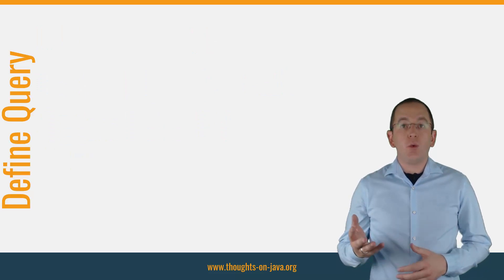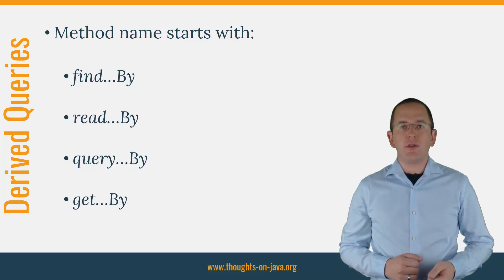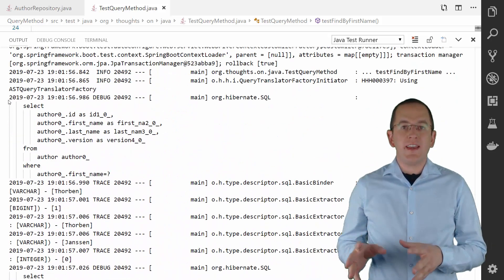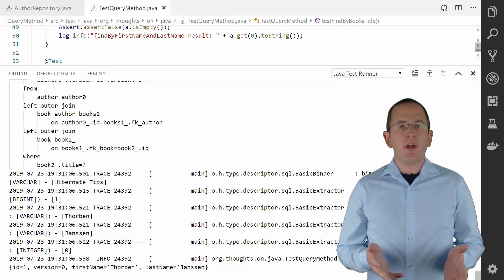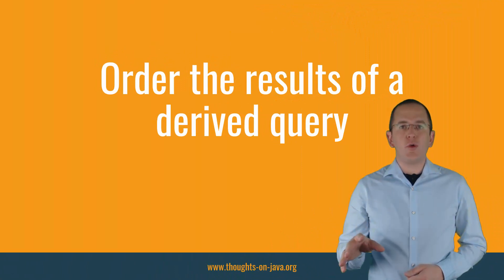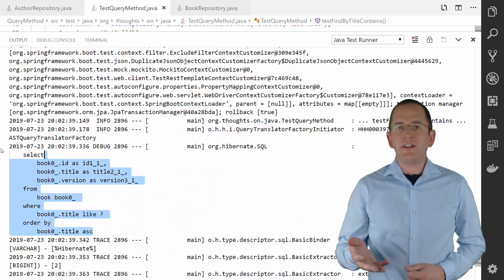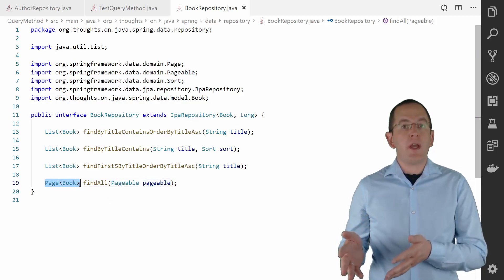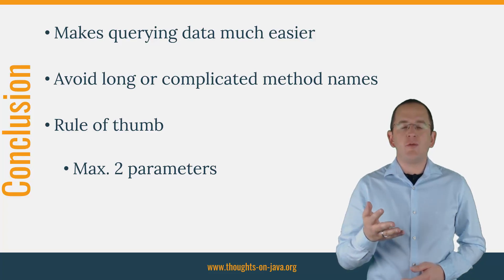Ultimate Guide: Derived Queries with Spring Data JPA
Today, I am here with the ultimate guide for using derived queries with Spring Data JPA. We will start with a simple query and extend it until you know all the features you need to use derived queries in your project.